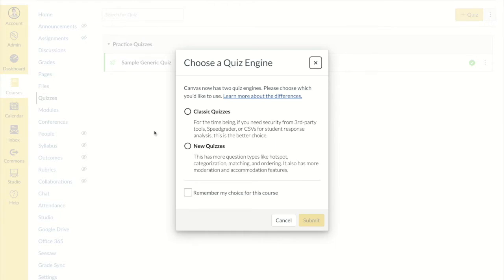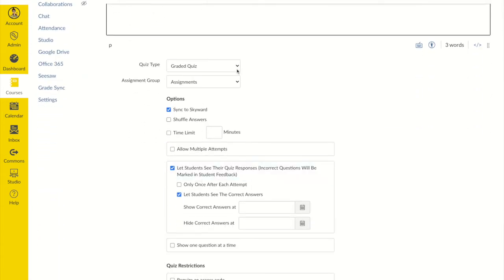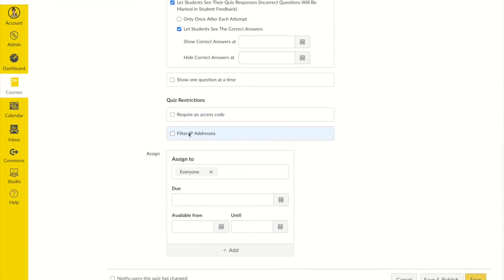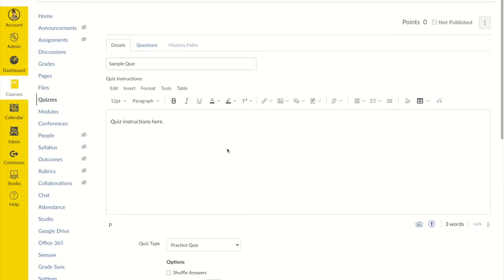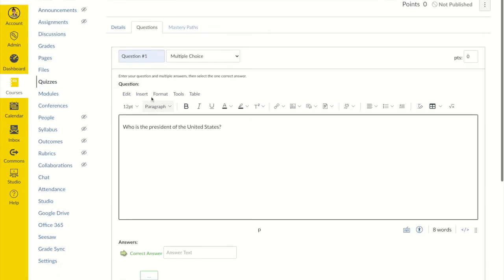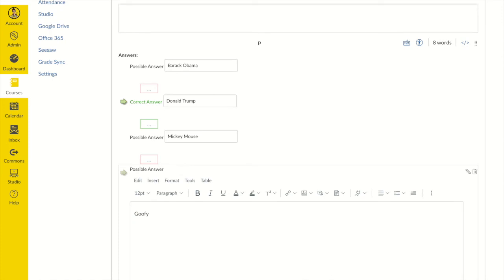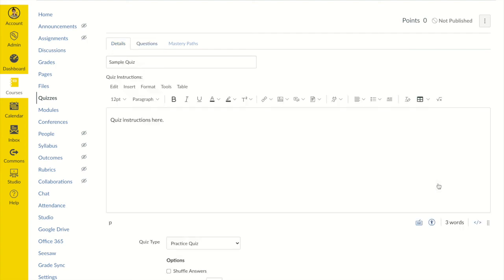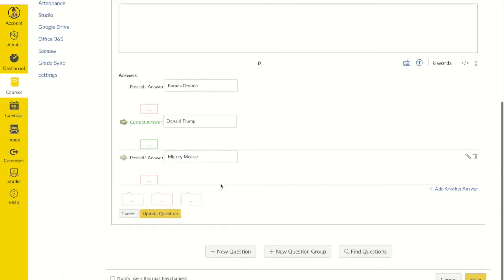How to create Canvas Classic Quizzes.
Learn how to create a classic Canvas quiz.